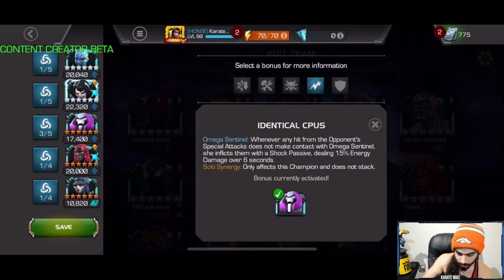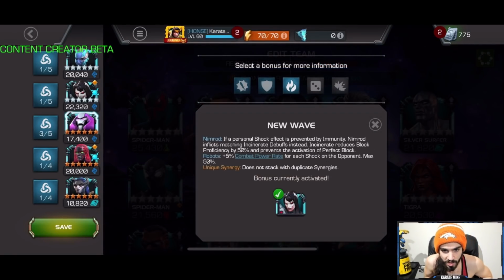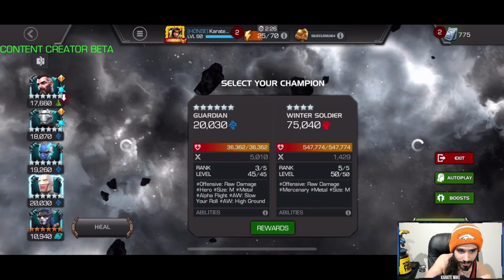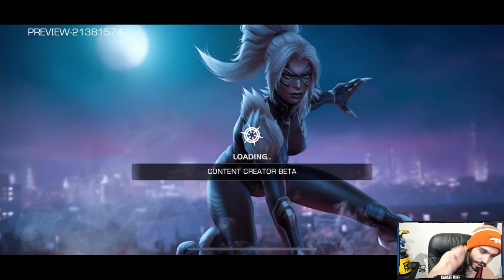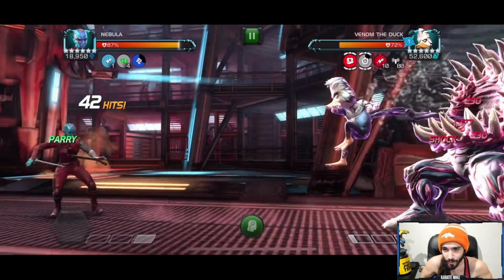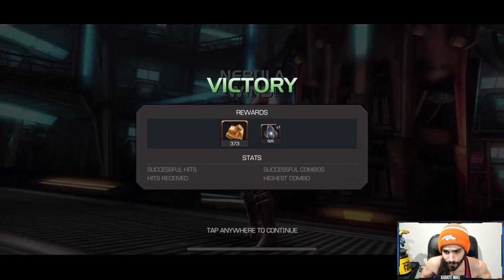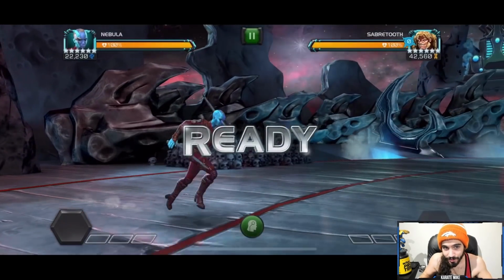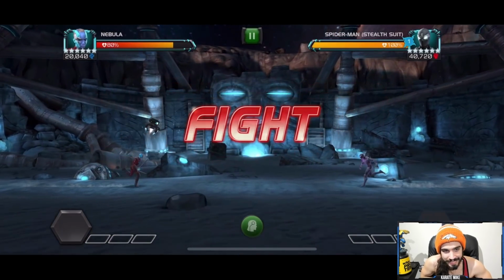Sensational Synergies - NEBULA!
Nebula doesn't need any synergies to be a rockstar - but this new Omega Sentinel synergy makes her reach that satisfying Special 2 THAT much faster!